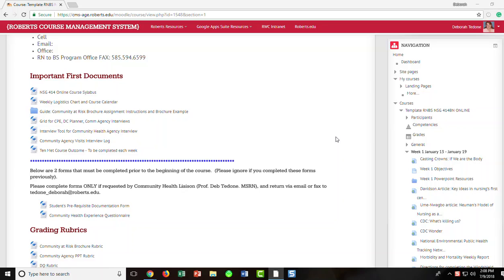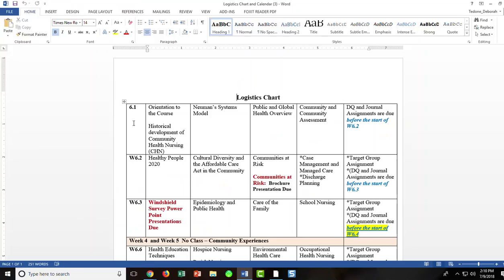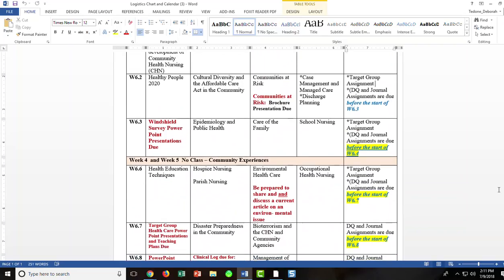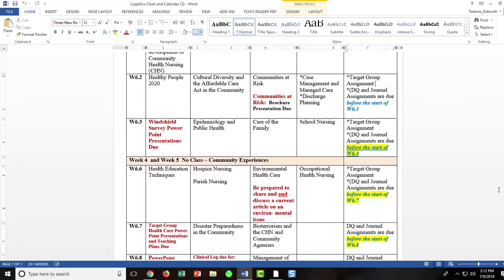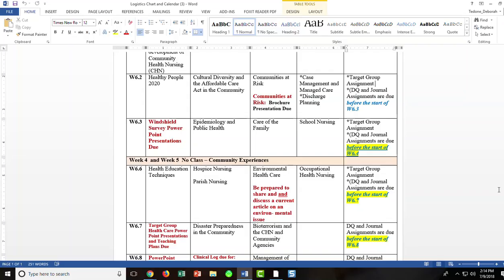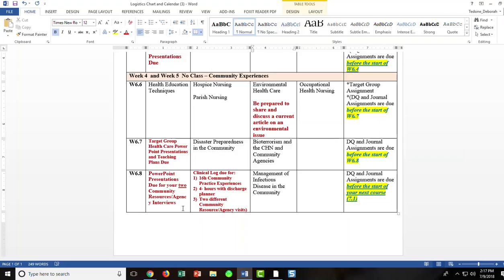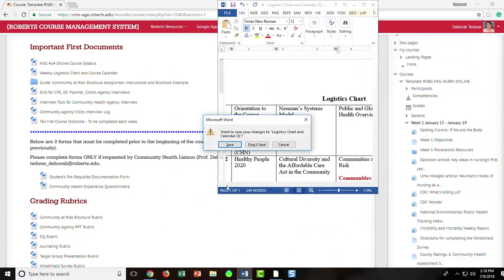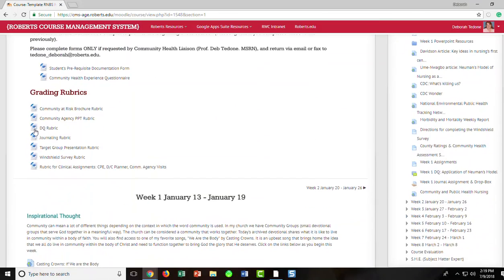Welcome to Course 414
This is an educational video welcoming students to Course 414/Community Health  by Prof. Deb T.